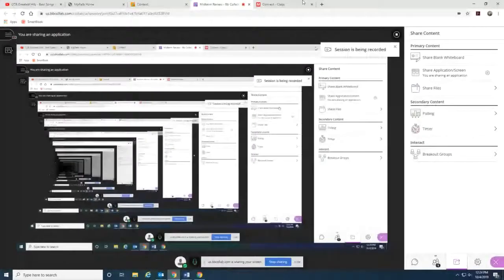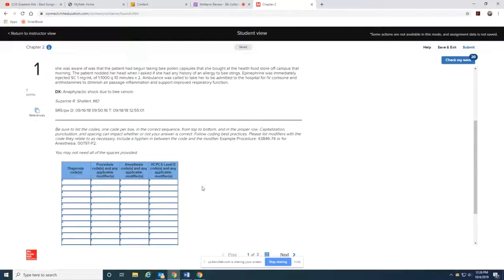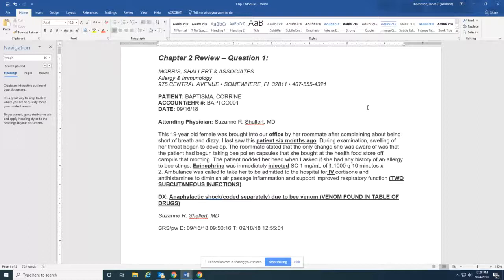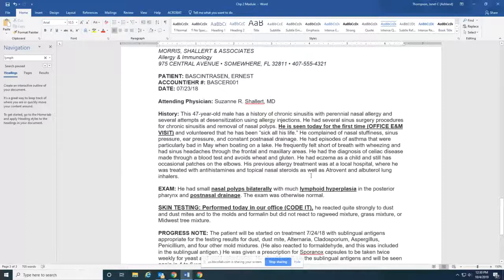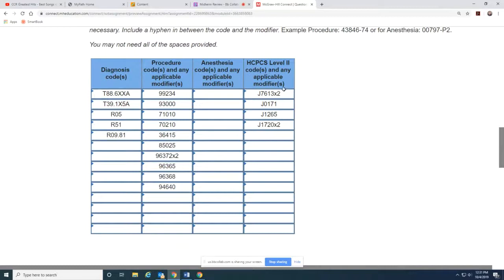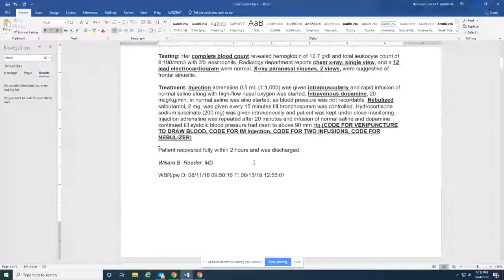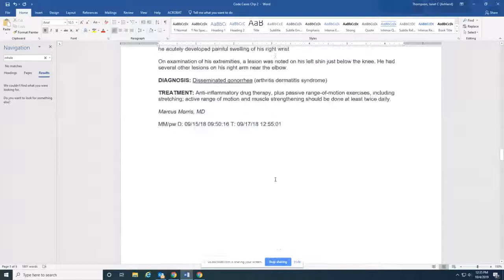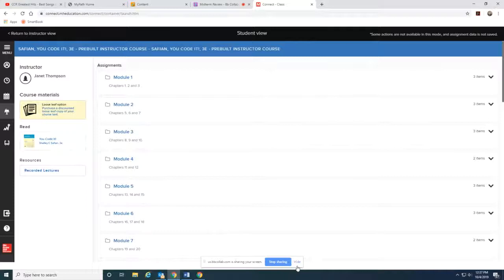Coding Case Studies